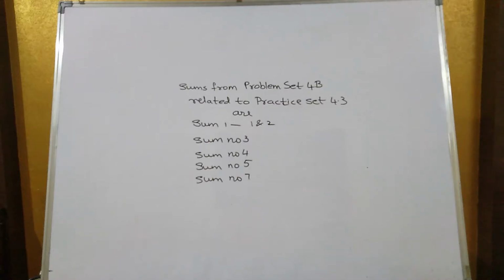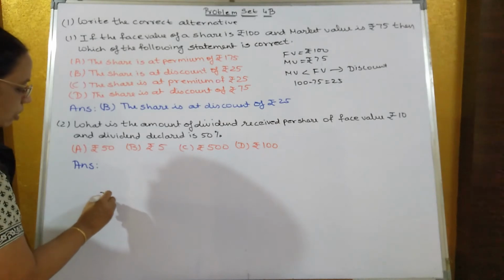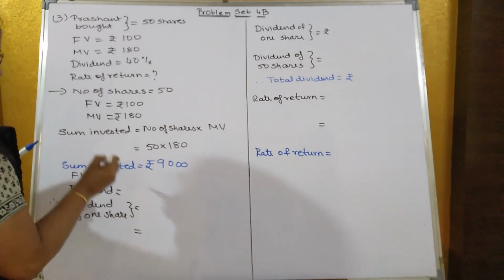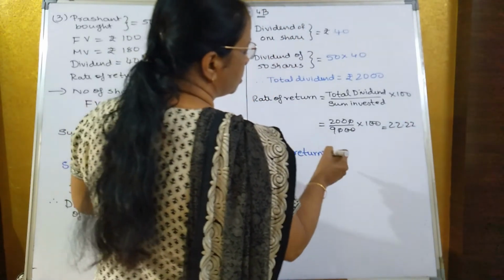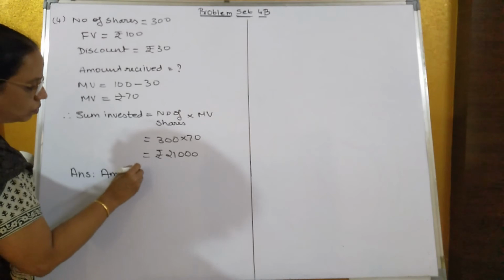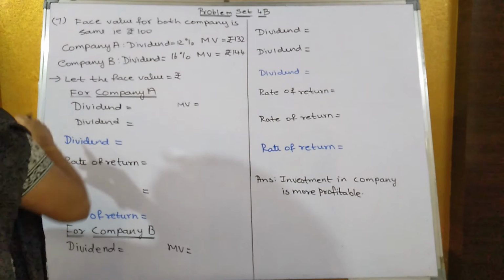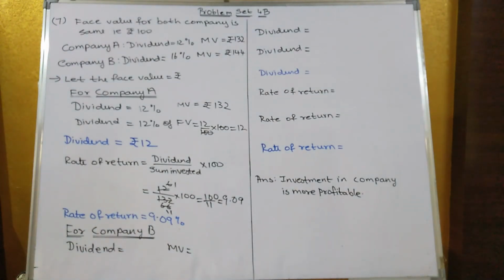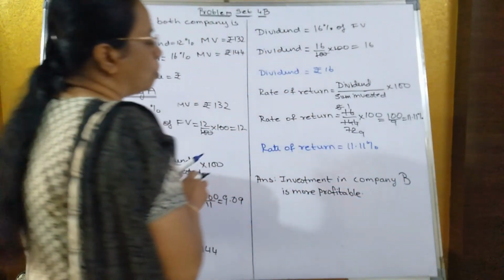SSC 10th Algebra | Chapter 4 | Problem set 4B | sum 1(1 & 2), 3, 4, 5 & 7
1. Write the correct alternative for the following questions.
    (1) If the face value of a share is Rs. 100 and Market value is Rs. 75, then which of the following statements ……….
(2) What is the dividend received per share of face value Rs. 10…….
3. Prashant bought 50 shares of FV Rs. 100, having MV Rs. 180. Company gave 40% dividend on the shares. Find he rate of return on investment.
4. Find the amount received when 300 shares of FV Rs. 100, were sold at a discount of Rs. 30.
5. Find the number of share received when Rs. 60,000 was invested in the shares of FV Rs. 100 and MV Rs. 120.
7. Market value of shares and dividend declared by the two companies is given below. Face value is same and it is Rs. 100 for both the shares.
Investment in which company is more profitable?.